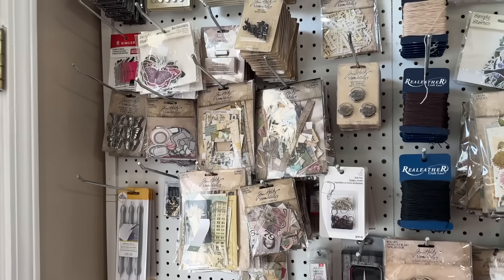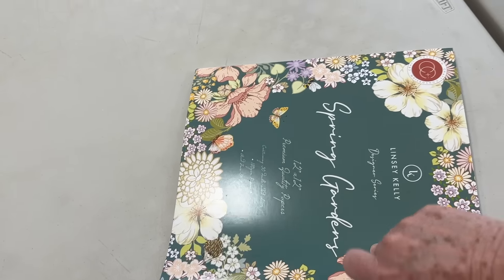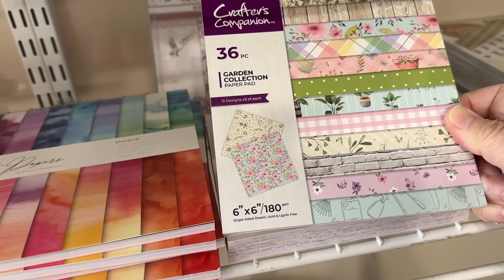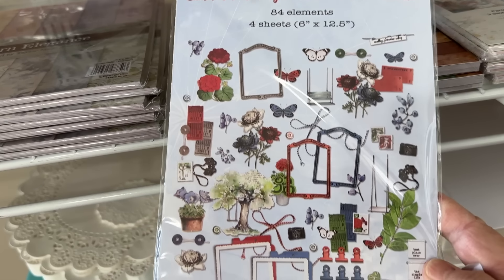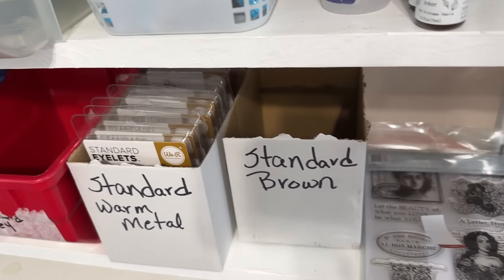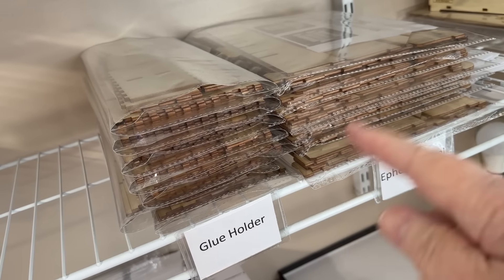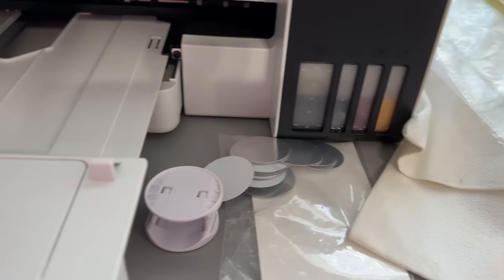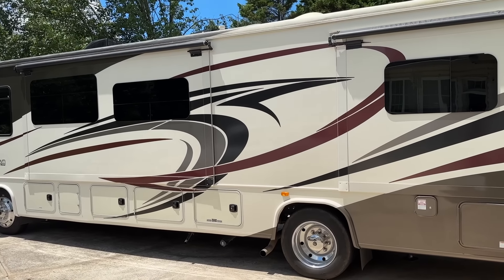Store tour, RV and more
Epson ET15000 printer
Pink Zebra: Contact Melina @MelinaPylant
PVD life tumbler press
HTVRont heat press
Paper I use for backing tags

SWME Mailing Address:
5211 county road 1435